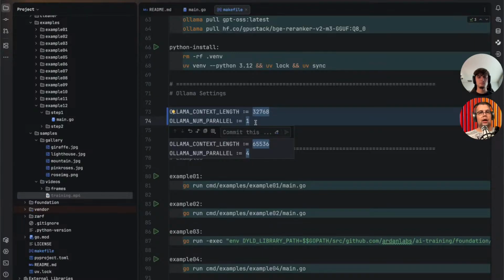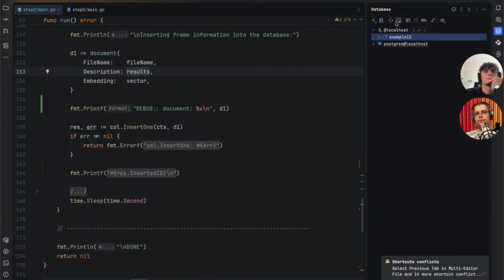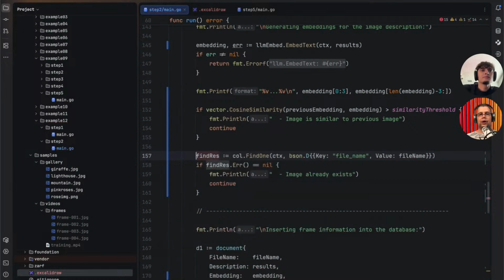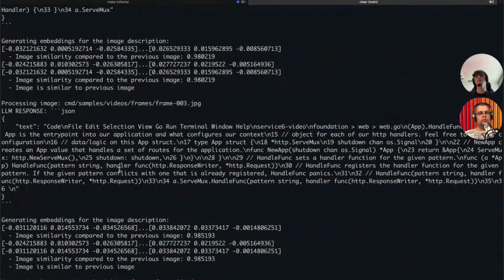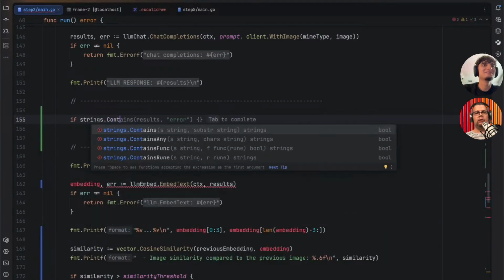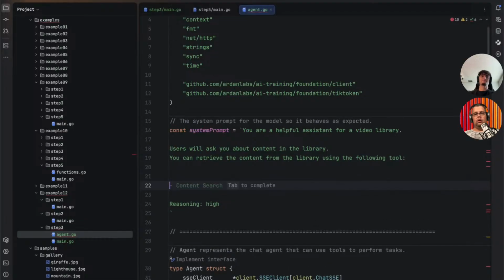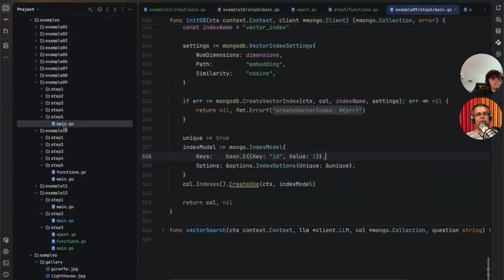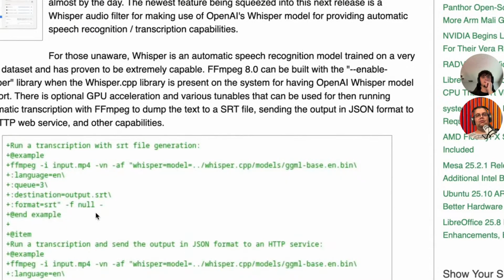Ultimate Go Software Design LIVE: Ep.47